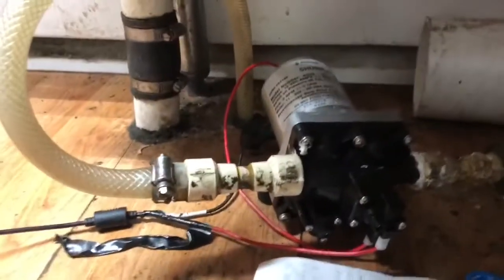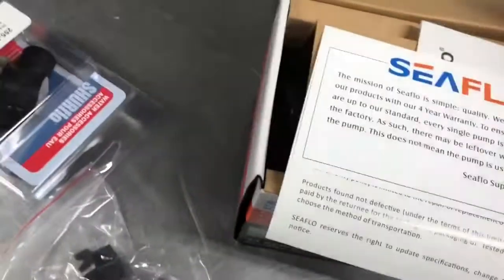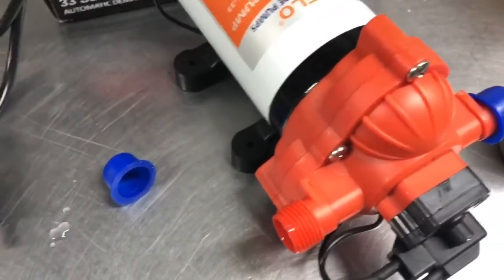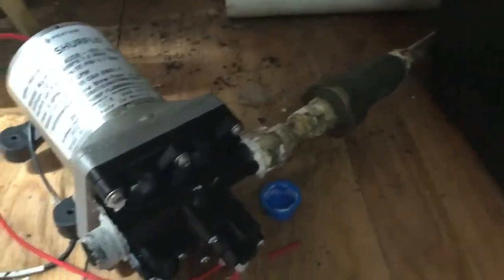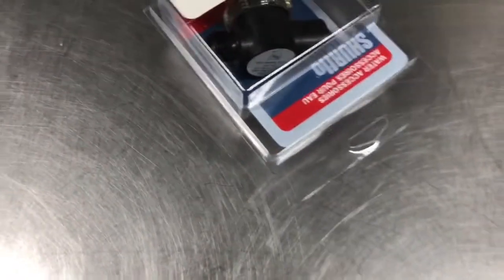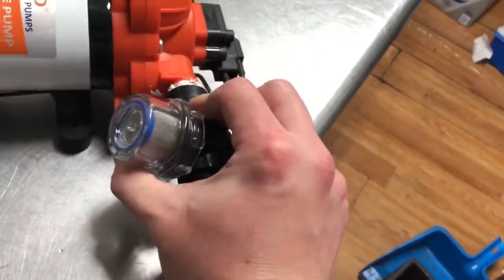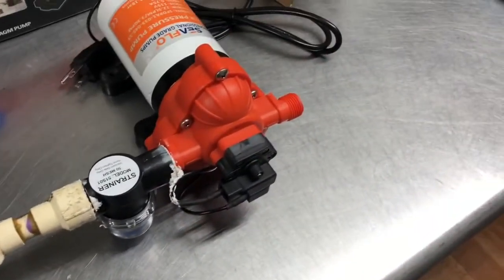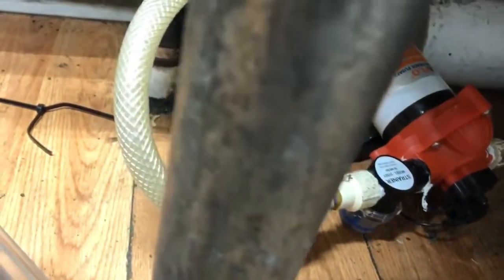Replacing a Water Pump on a Food Truck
Replacing our water pump with a SEAFLO 33-Series Industrial Water Pressure Pump w/Power Plug for Wall Outlet - 115VAC, 3.3 GPM, 45 PSI